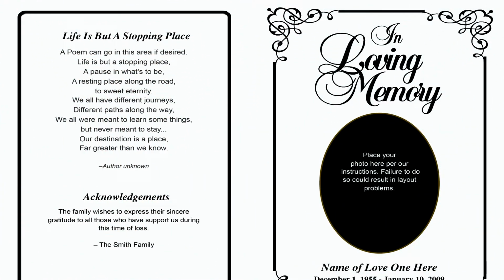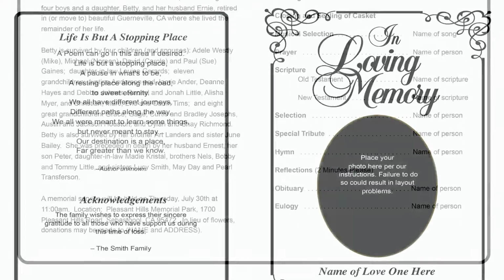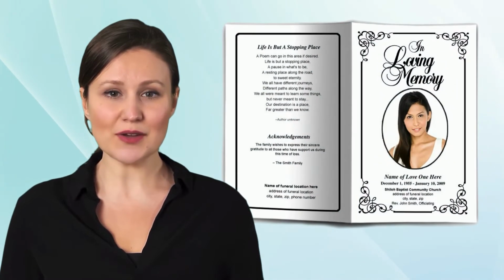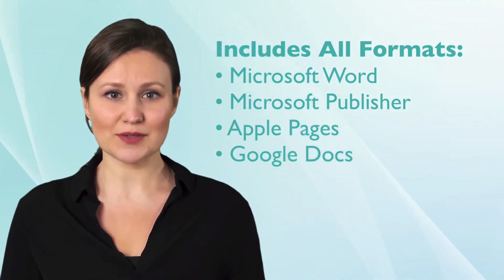Funeral Program Template - "Cadence" Design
is the largest online supplier of DIY funeral program templates, printed memorials and matching personalized in loving memory and sympathy gifts.